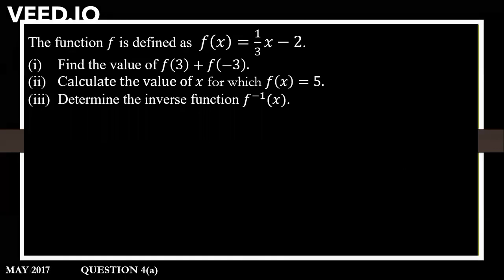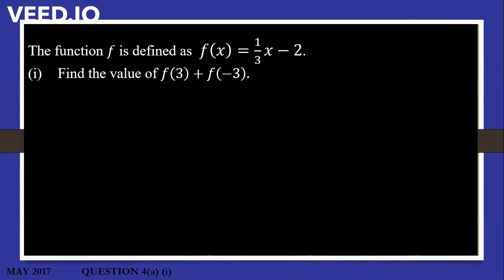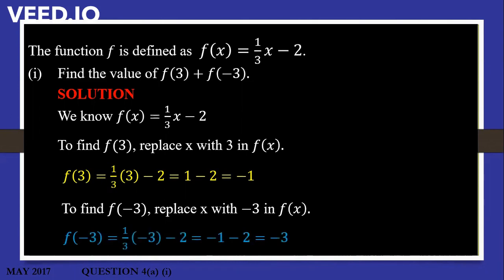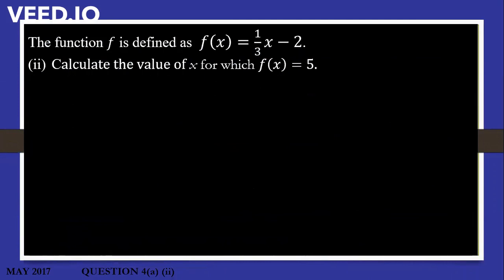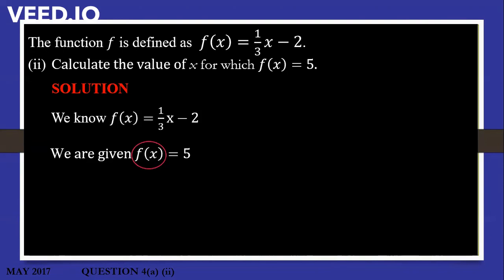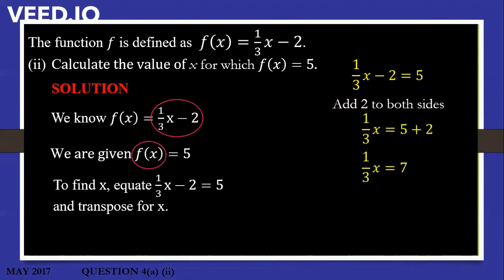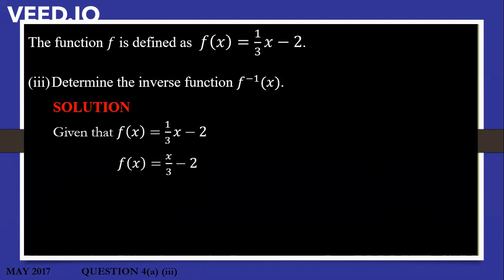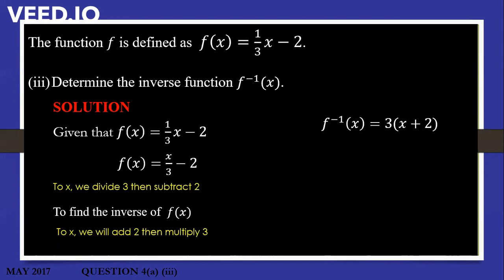CSEC MATHEMATICS MAY 2017 QUESTION 4A